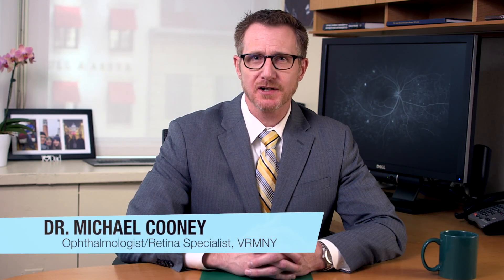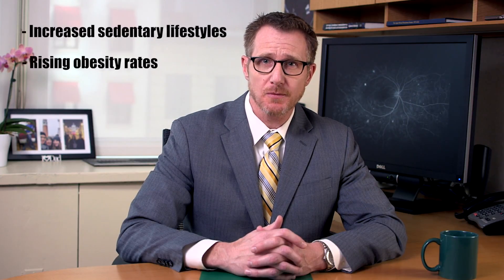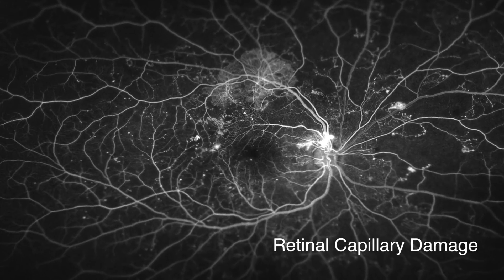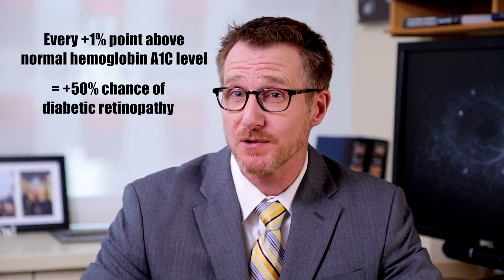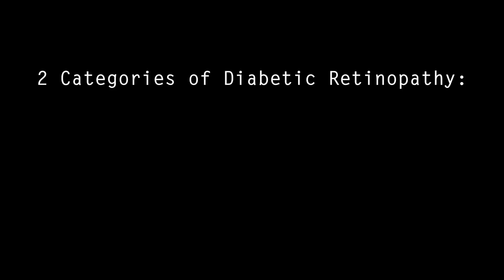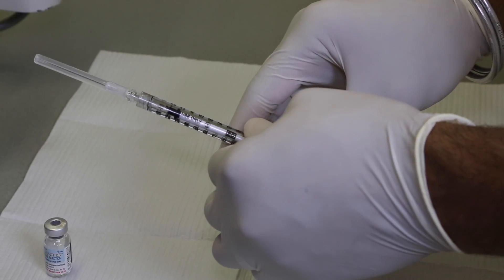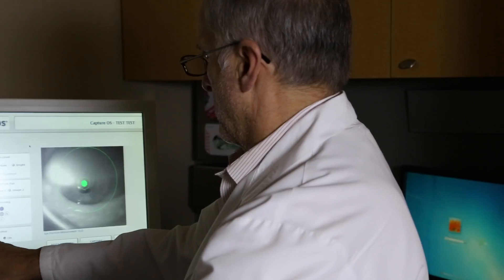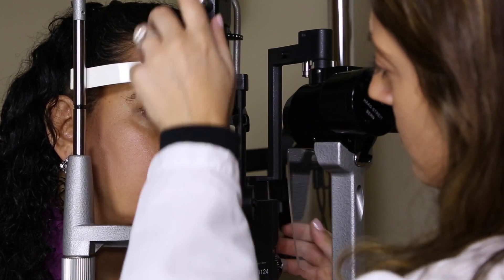Diabetic Retinopathy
Diabetic Eye Disease, as described by Dr. Michael Cooney of Vitreous Retina Macula Consultants of New York.

Vitreous Retina Macula Consultants of New York

Filmed and edited by Chris Castellino.